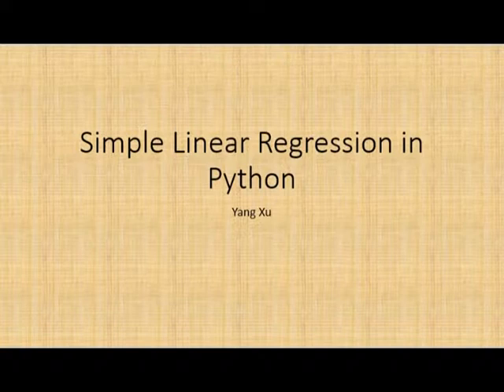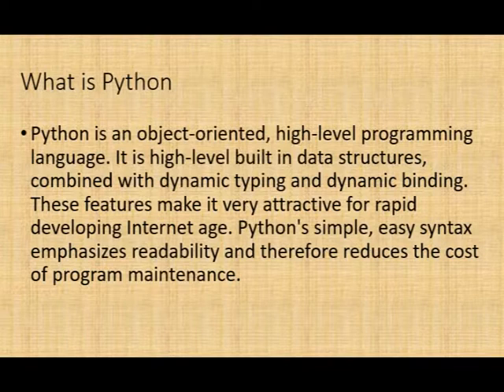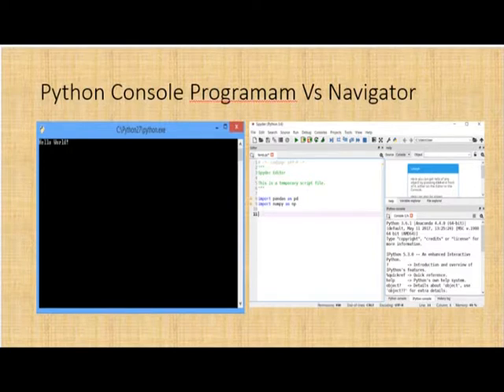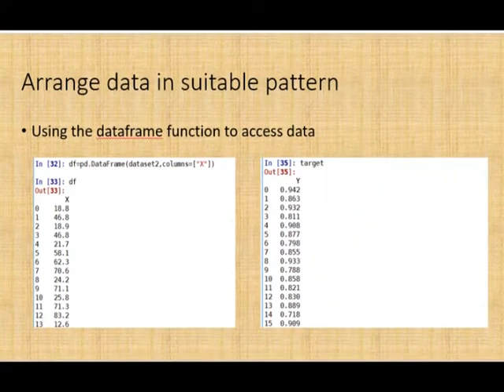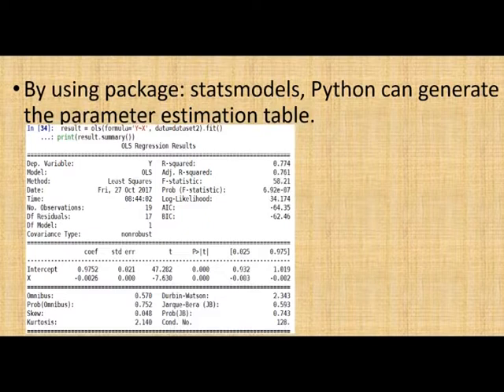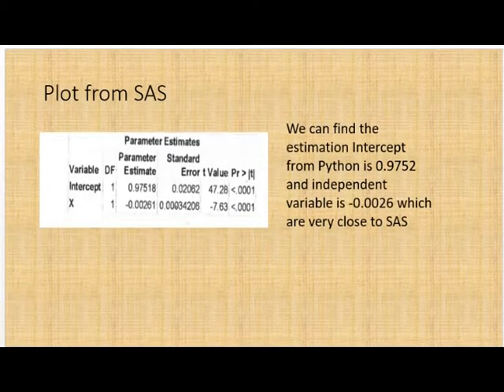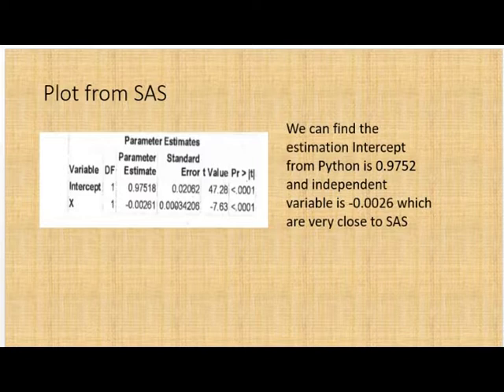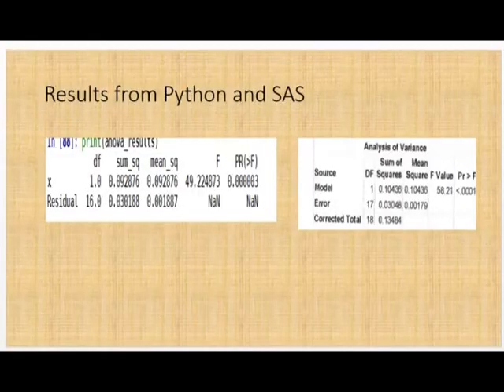simple linear regression in Python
video presentation for stat832